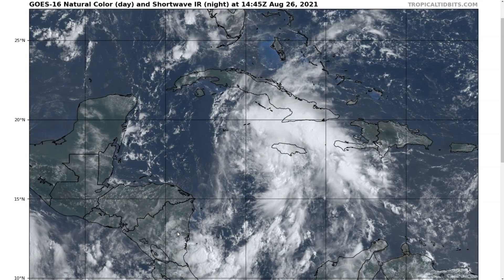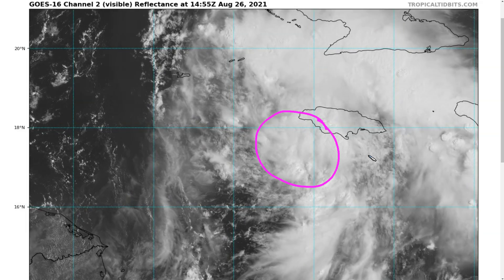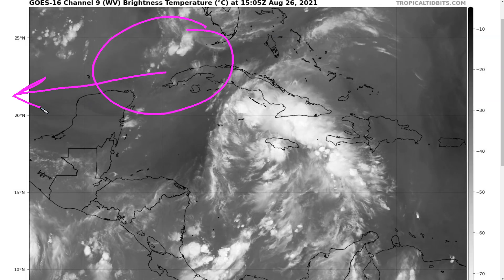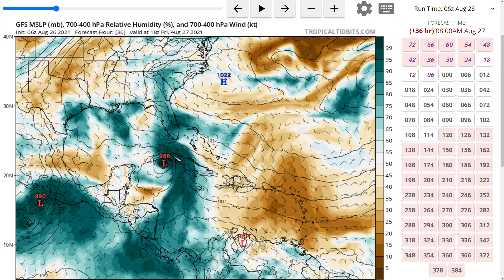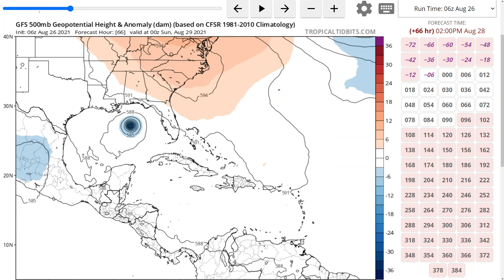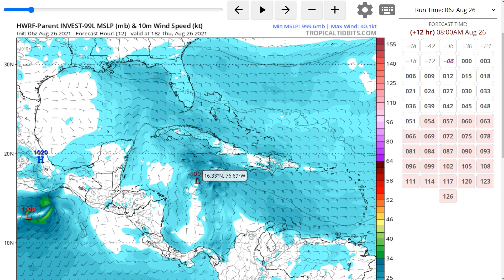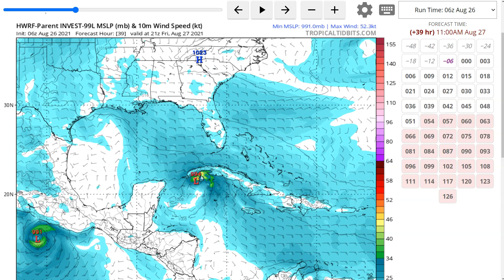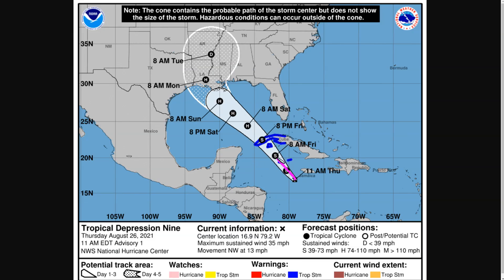[Thurs / Aug 26] TD9 Forms; Expected to be a Strong Hurricane in Gulf of Mexico